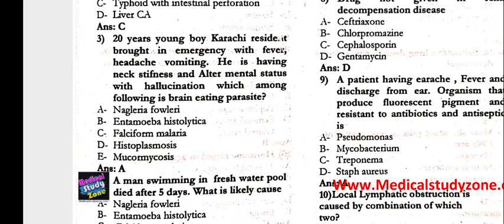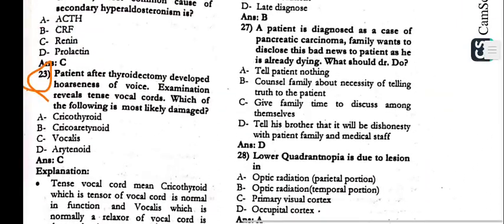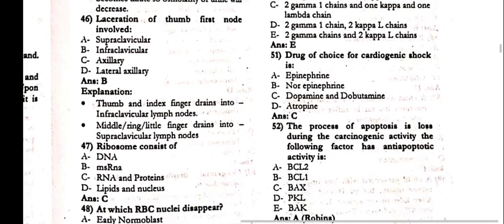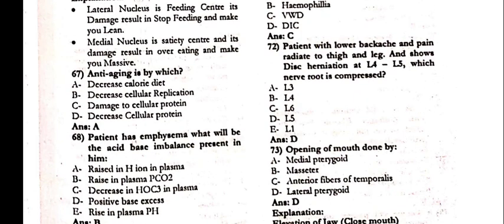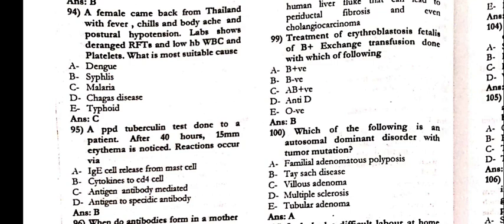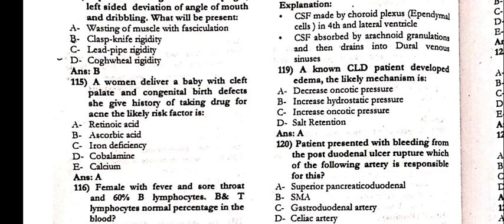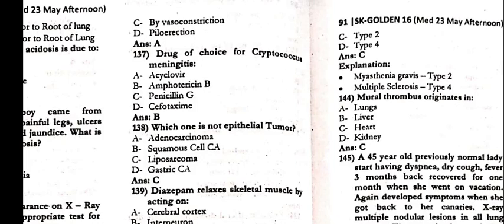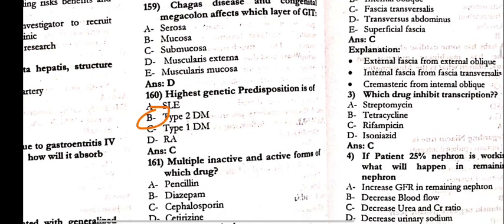SK series sk16 fcpsquestionbank fcps Key to success revise MCQs again and again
sk16_medicine paper may 2023